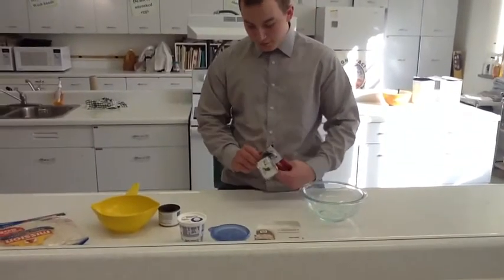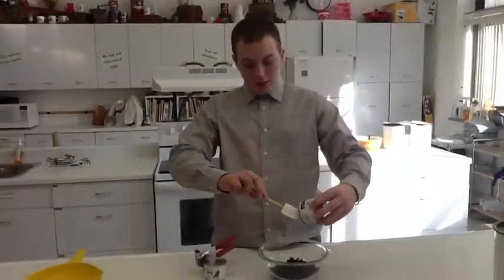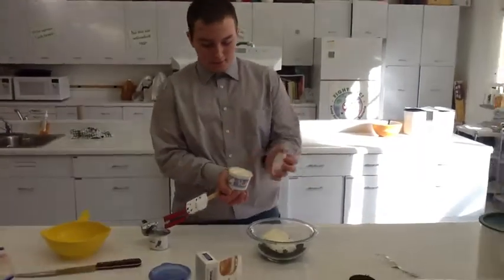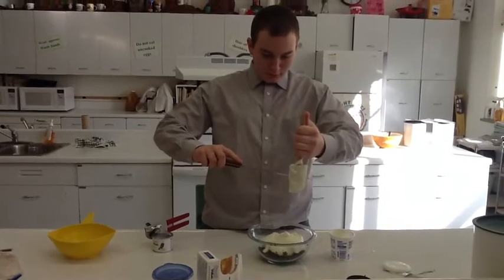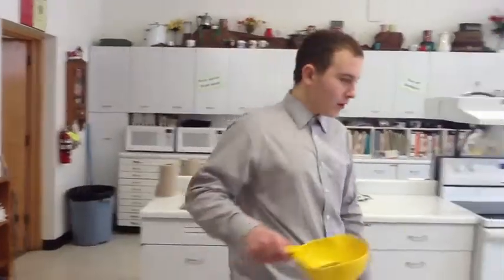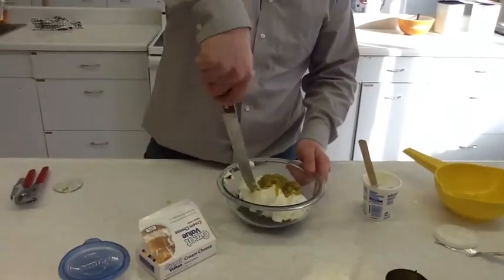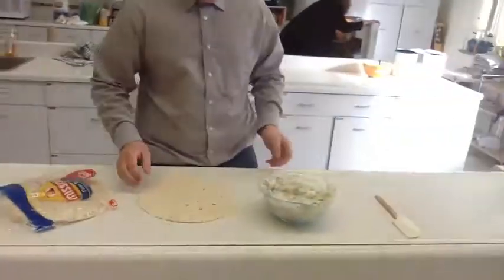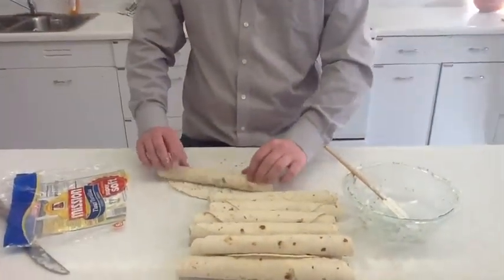James's Demonstration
description